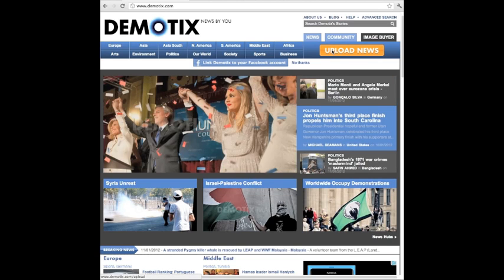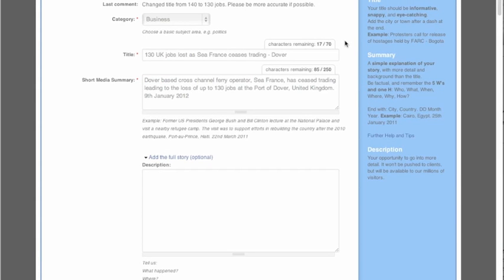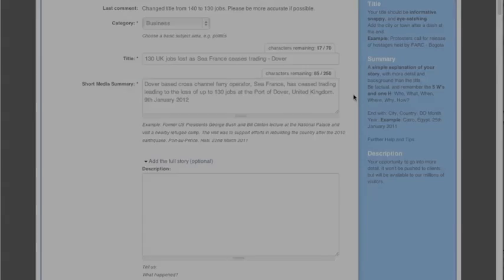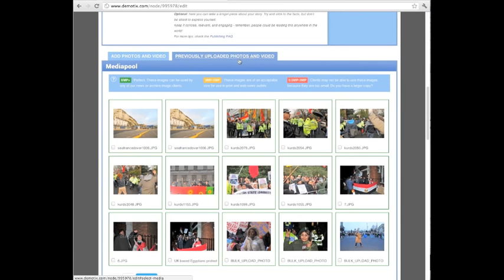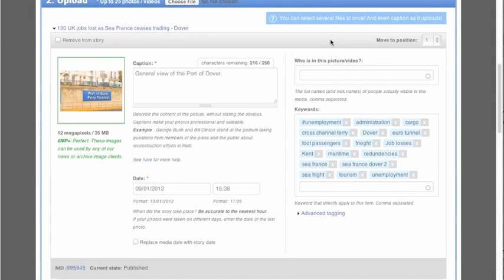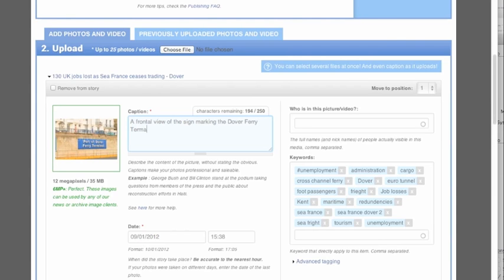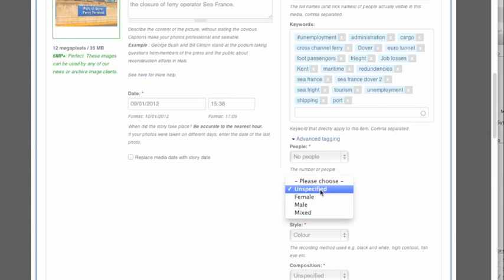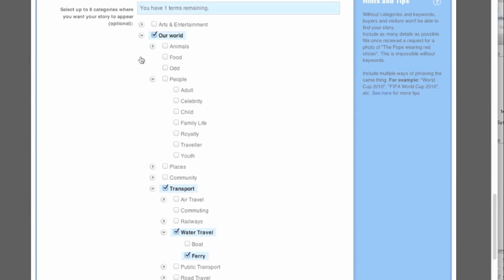How to upload your story to Demotix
This screencast demonstrates the procedure for creating a story on citizen journalism website Demotix